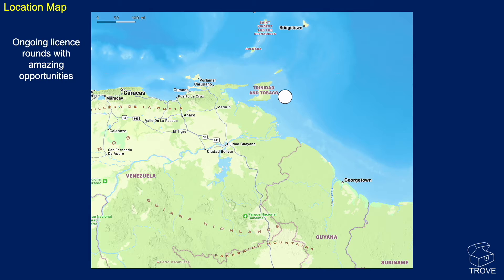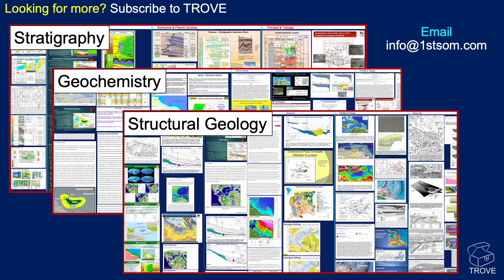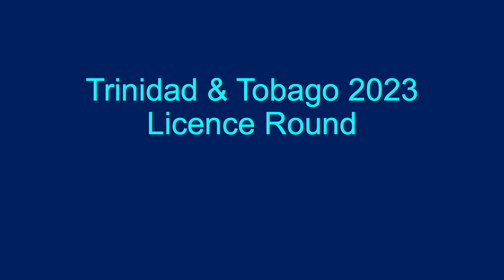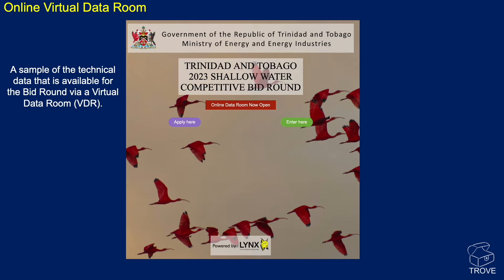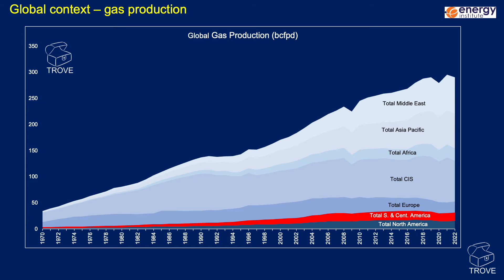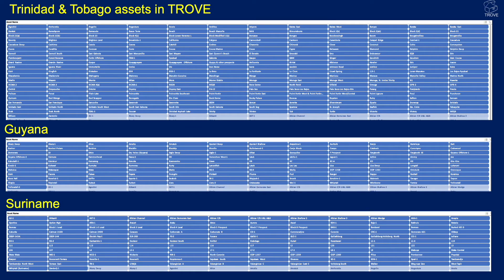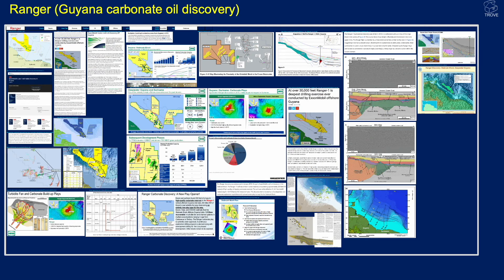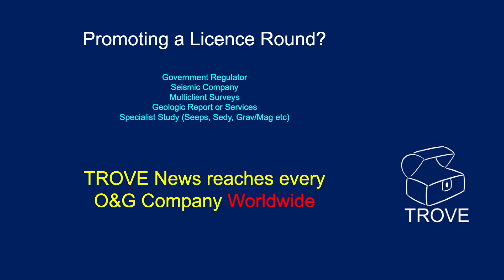Trinidad & Tobago Shallow Water Licence Round 2023/2024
In this video we give an overview of the Petroleum Geology of Trinidad & Tobago and details of the ongoing Shallow Water Competitive Bidding Round 2023 (SWCBR 2023).

We provide overviews of the areas on offer and describe the typical basin plays in Tobago Basin, Gulf of Paria Basin and the Columbus Basin as well as some field / discovery case-study examples. All material in this video can be found in our TROVE databases for the region and it is the TROVE database that allows us to pull together these videos in very little time.

The round itself offers 13 blocks with good data availability and is offered in the context of Trinidad and Tobago trying to halt declining production of both gas and oil.

00:00 Intro
00:41 Petroleum Geology
05:17 Licence Round
10:12 Production Context
11:37 Neighbouring Countries
15:41 Summary